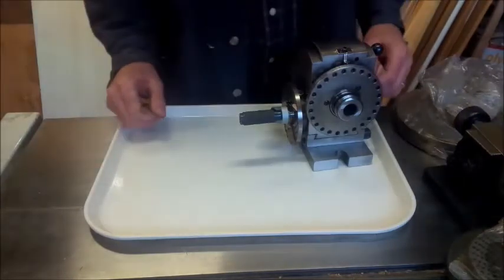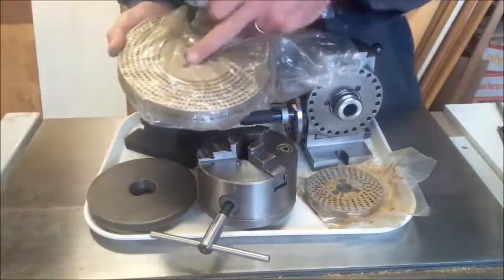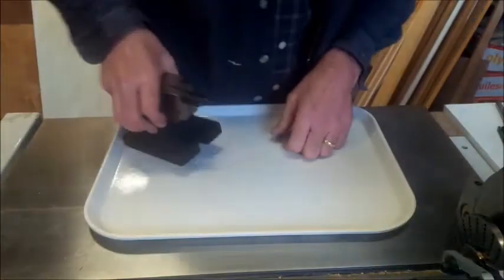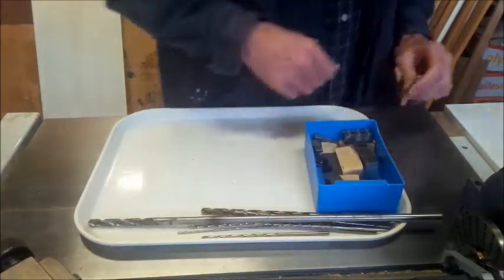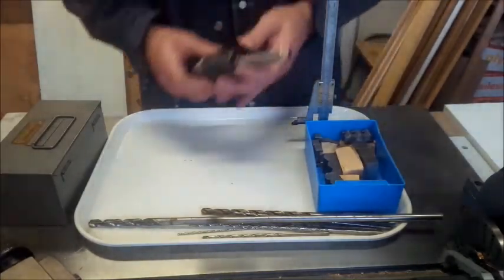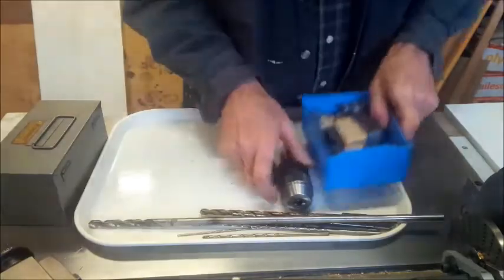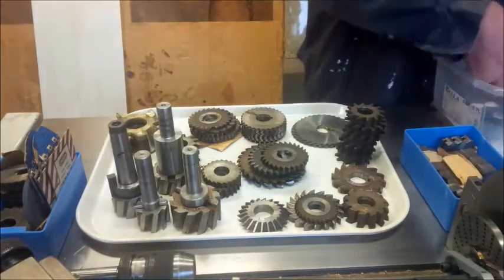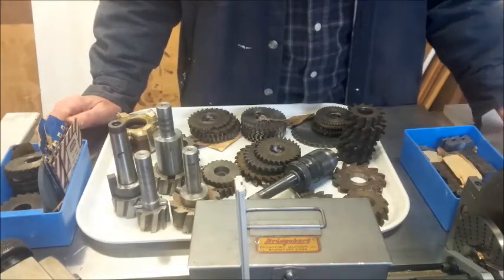ToolScore - Dividing Head and more.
Picked up a few things this morning.